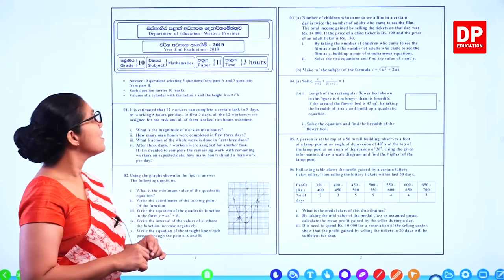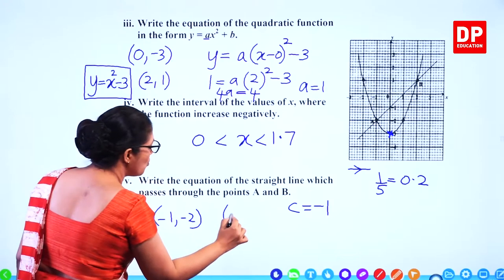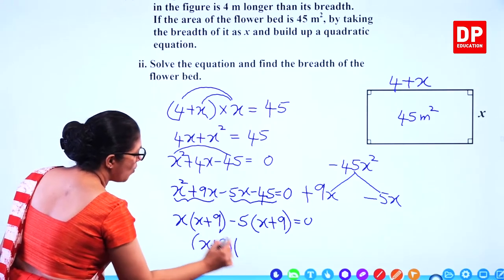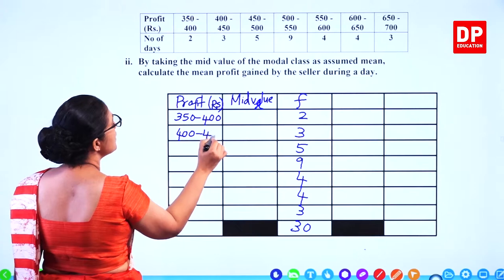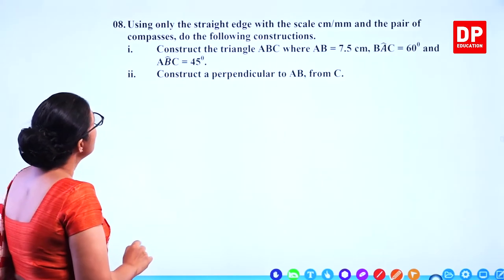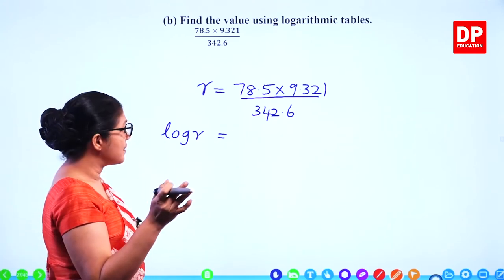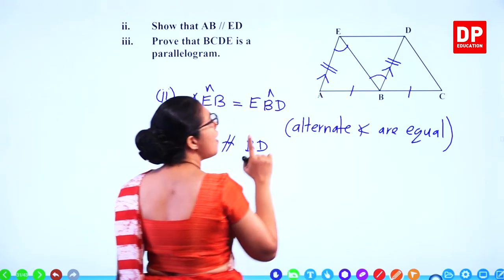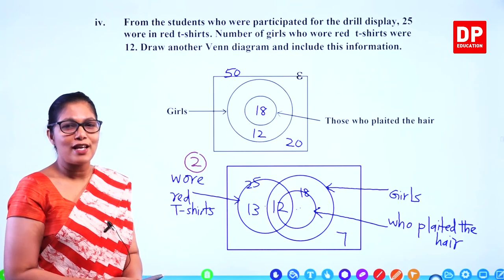Grade 10 Maths - Year end evaluation 2019 Western Province | Paper 02